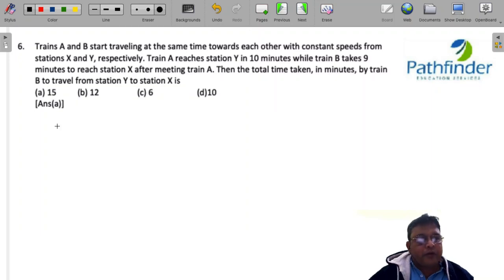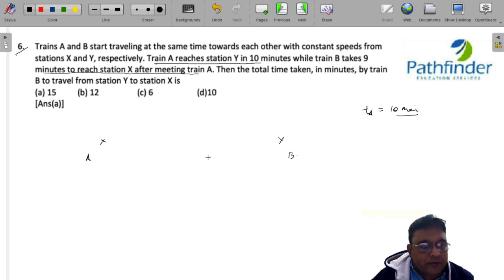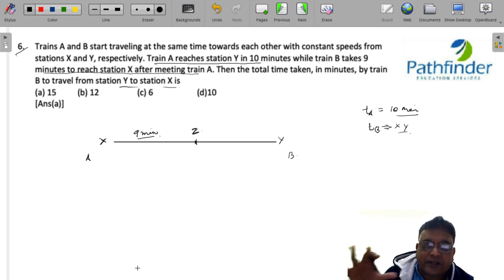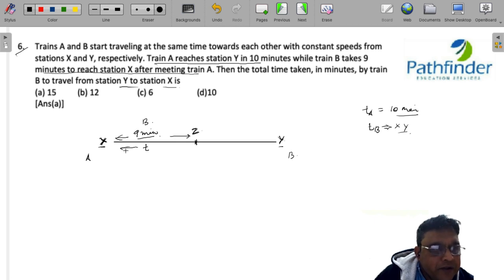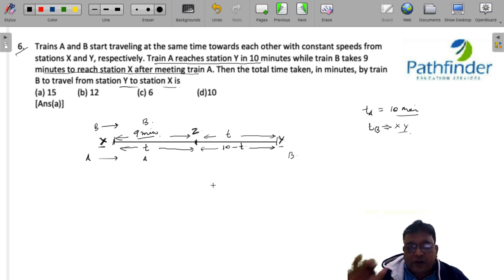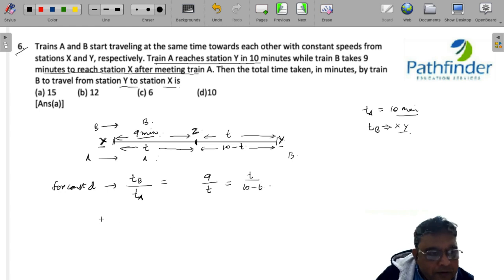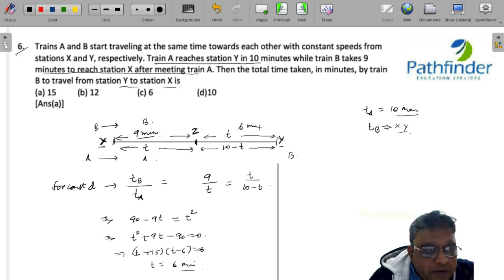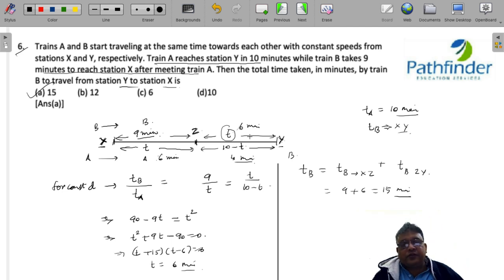CAT 2022 Answer Key Slot 1 QA (Day- 6) | Complete Question Paper Solution & Answer Key